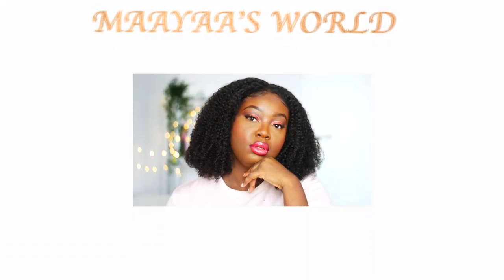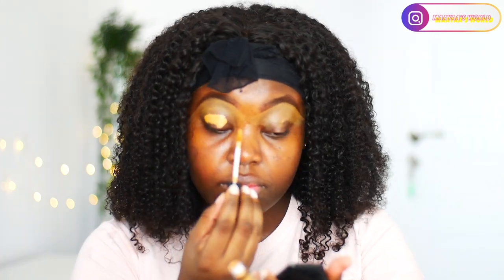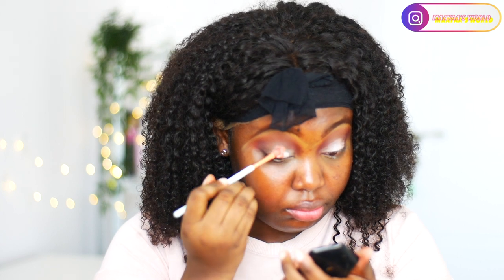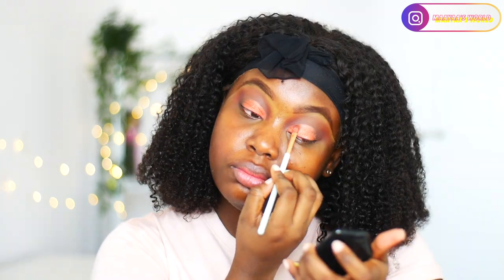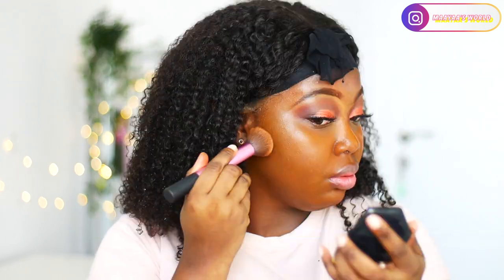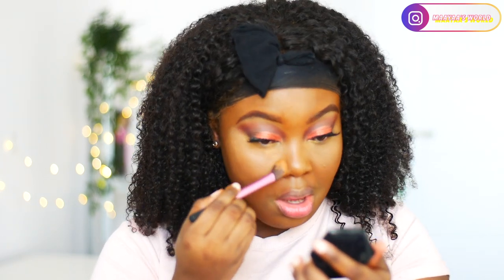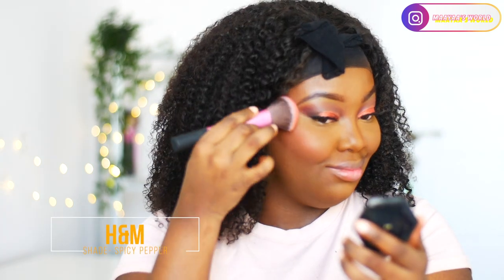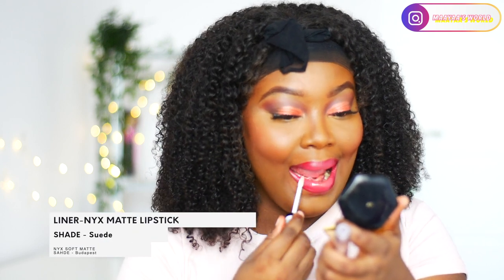Let's slay on a budget sis!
Hey guys,

In todays video, I wanted to show you how achieve a simple cut crease eyelook.

FILMING SETUP
LENS - CANON 50MM F1.8 / VILTROX M2 SPEEDBOOSTER CANON MOUNT
VLOG CAMERA - PANASONIC LUMIX DMC 15
LIGHT - SOFTBOX LIGHTENING\RING LIGHT

A B O U T M A A Y A A:
My name is Maayaa and welcome to my world. I am ghanaian based in Poland, Warsaw and I make beauty videos, lifestyle (vlogs and fun videos) and I try to share mental health awareness through sit down talks videos. I hope you enjoy my content and stick with me as try to navigate myself through this space and open myself to you as well.

Lakey Inspired - Overjoyed
C O P P A / F T C N O T I C E :
MY VIDEOS ARE NOT GEARED TOWARDS KIDS UNDER 14.